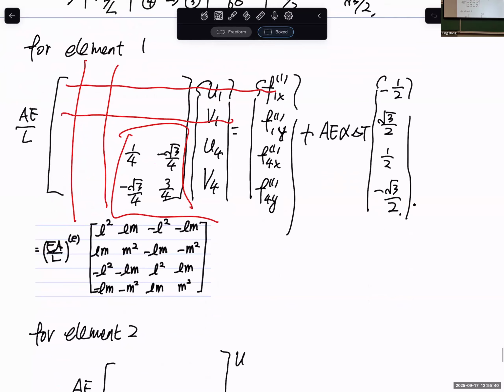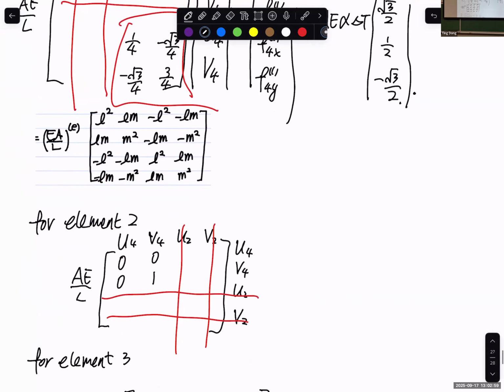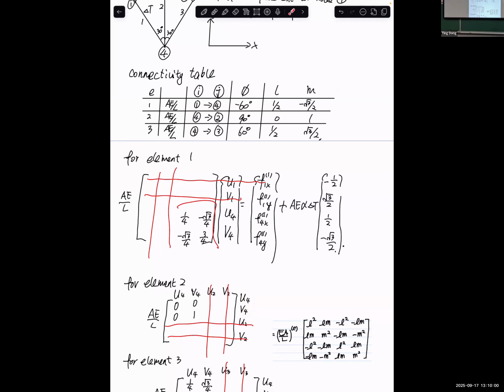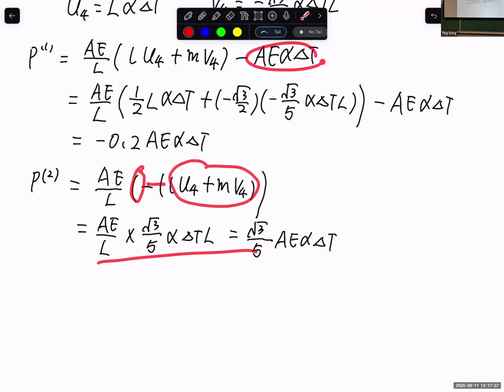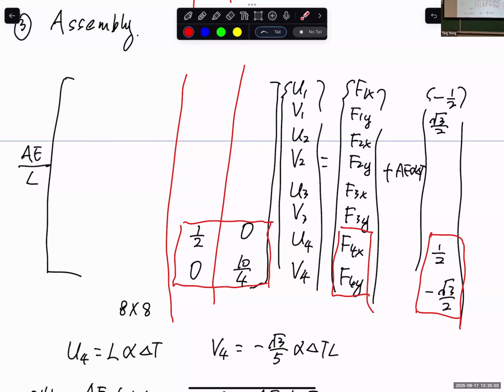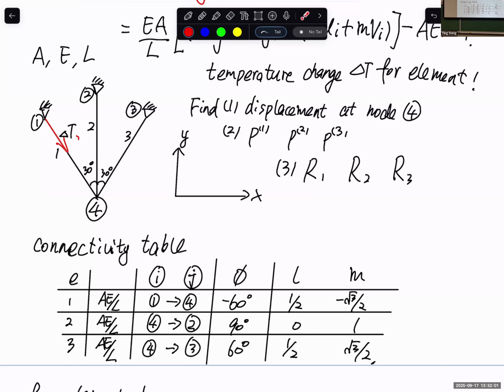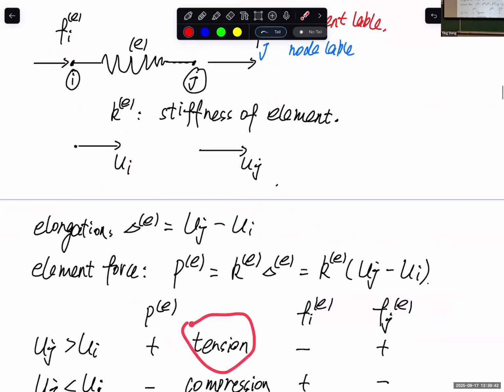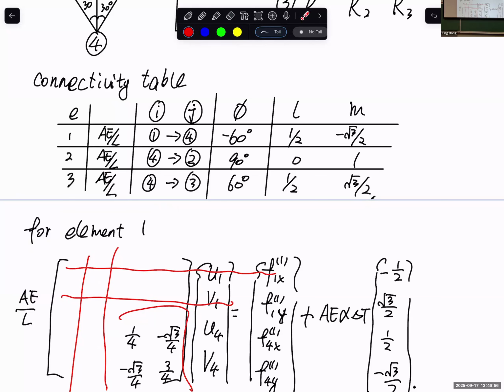Finite Element Analysis, Lecture 11, 2D truss with temperature change, , 2025 Fall